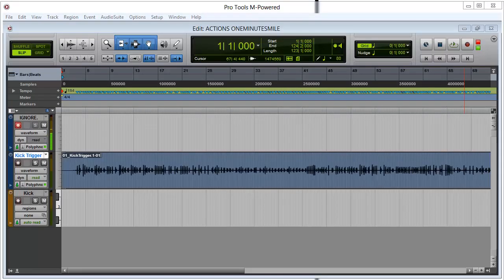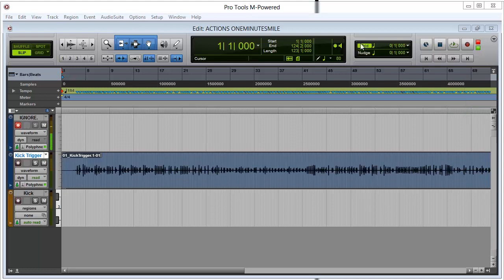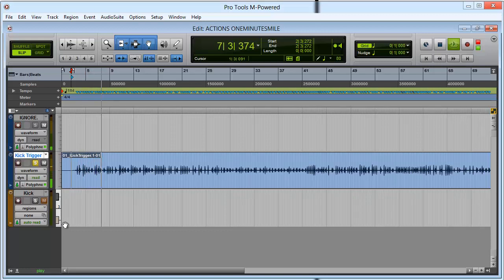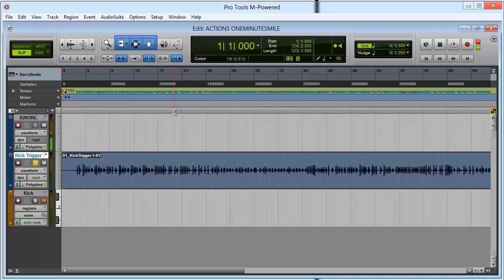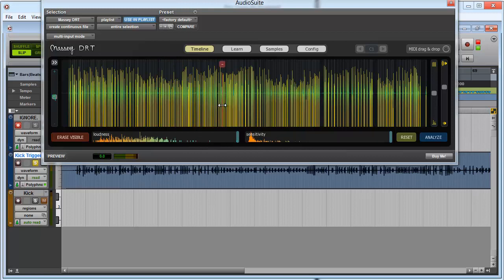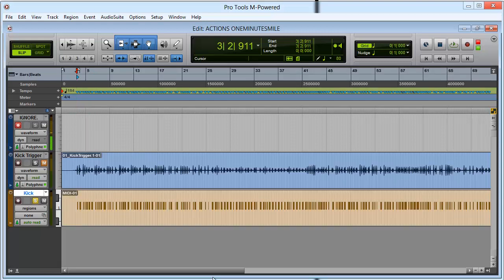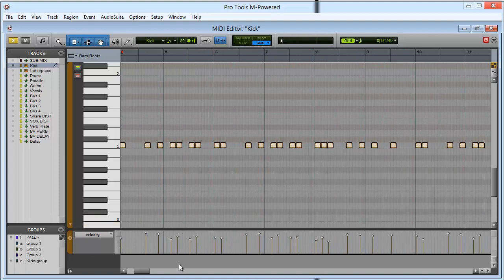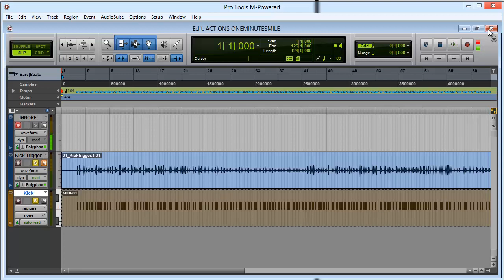Drum Replacement using Massey DRT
I'm going to show you how to quickly, and easily replace a kick drum trigger using the free version of the Massey DRT plugin.

Whilst this plugin is only in RTAS format at the moment, which means it is only available for Pro Tools users.  There are many, many free VST Drum Replacement plugins available, more so than there are RTAS ones.  Google is your friend!

I hope you enjoyed this tutorial, and even learnt something.